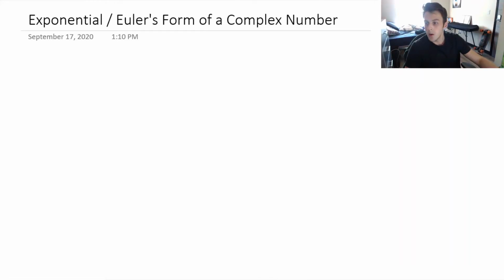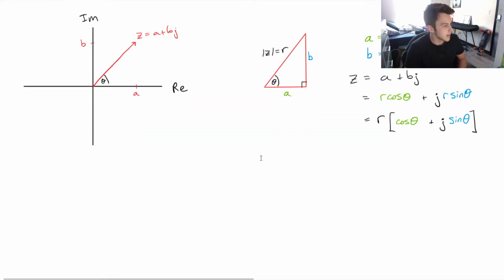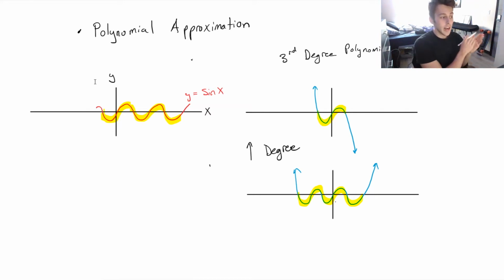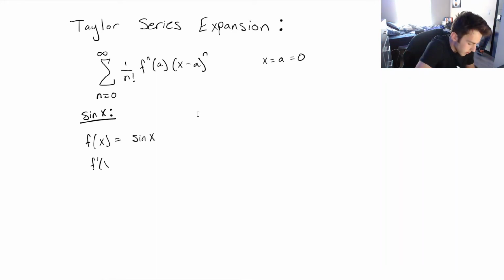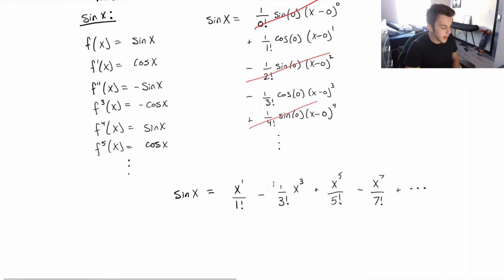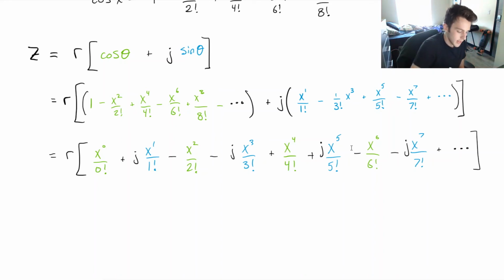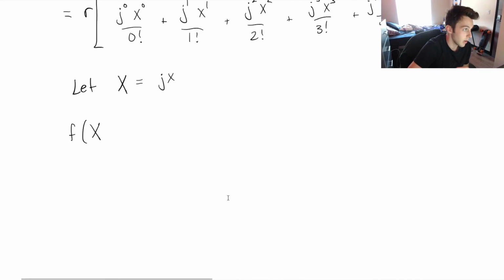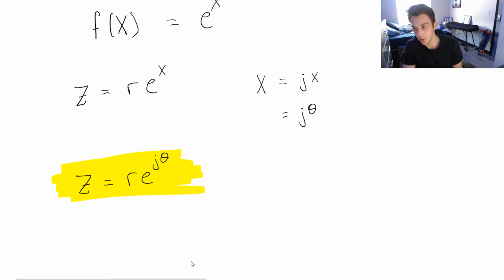Deriving Exponential Form (Euler's Form) of a Complex Number - Linear Algebra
A bit of a longer video deriving exponential form of a complex number. One of my favourite mathematical expressions to derive because it's super interesting and not insanely complicated to understand. Hope this is helpful!